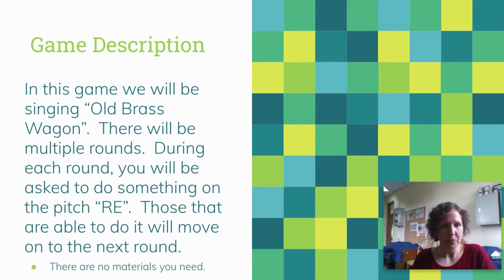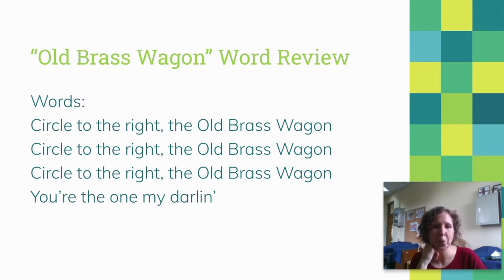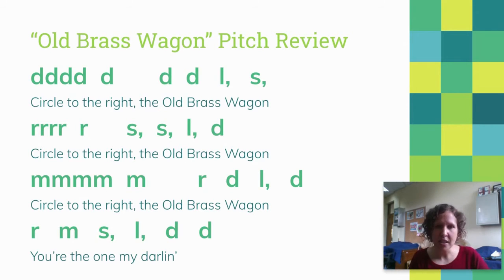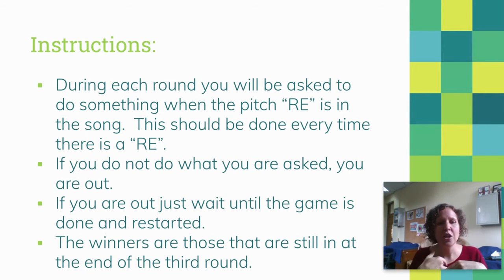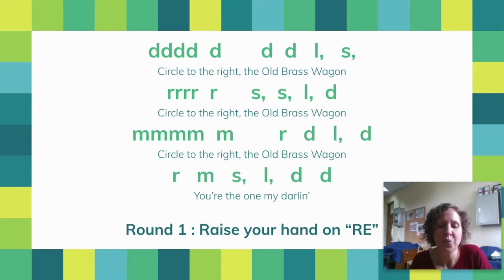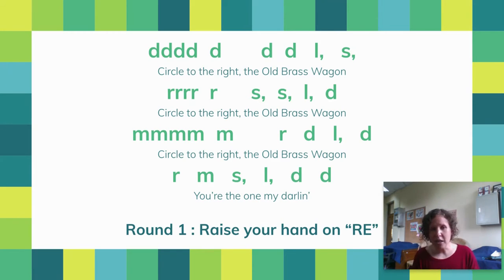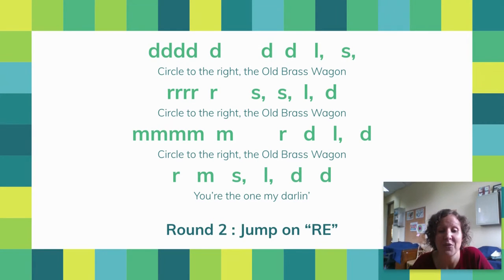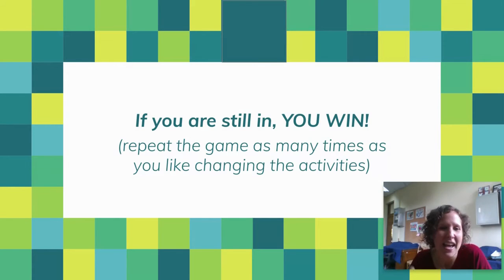2-3 Week 6-8 Projects: Creating an Activity/Game